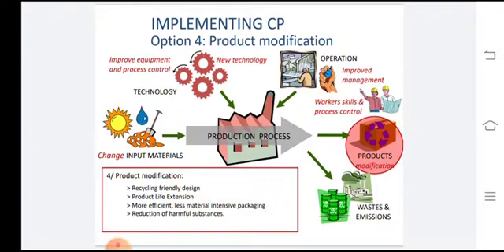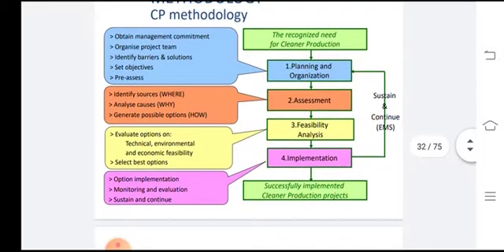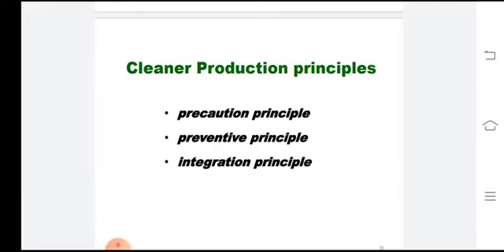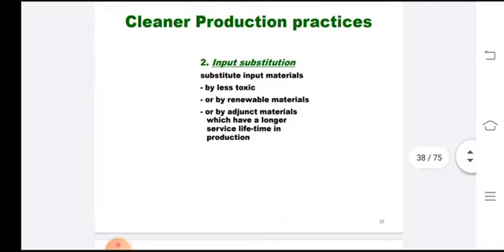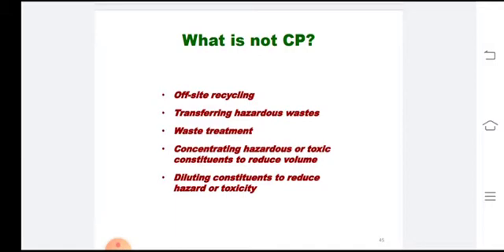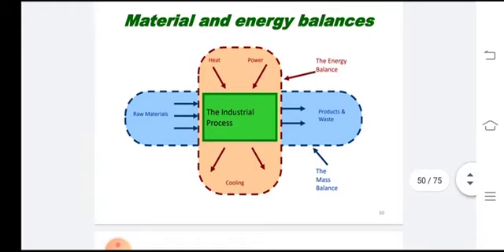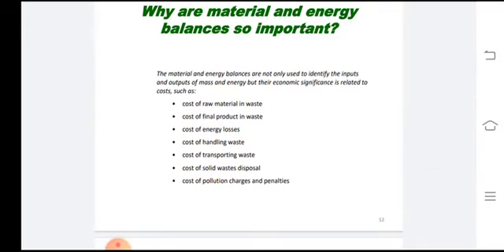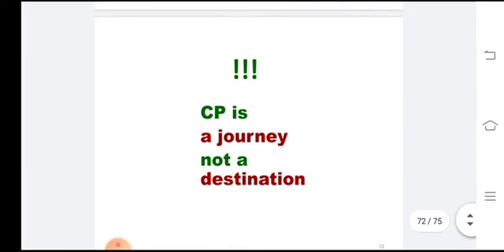cleaner production technology - basic introduction (part two) 03-03-2021